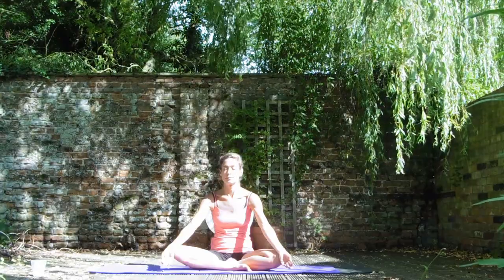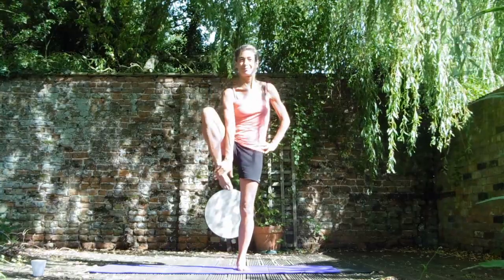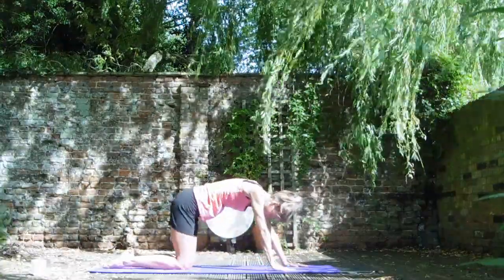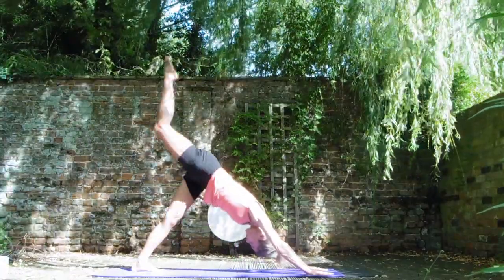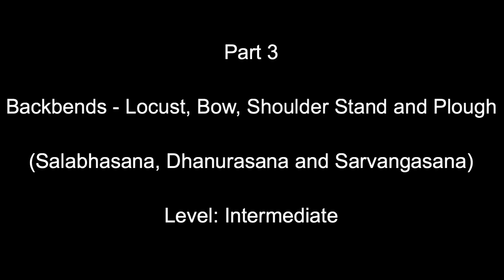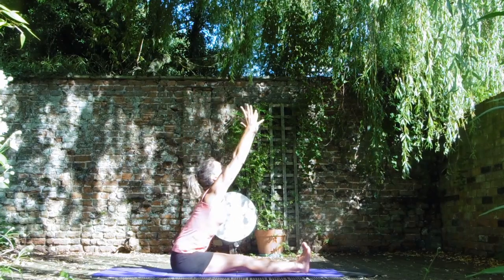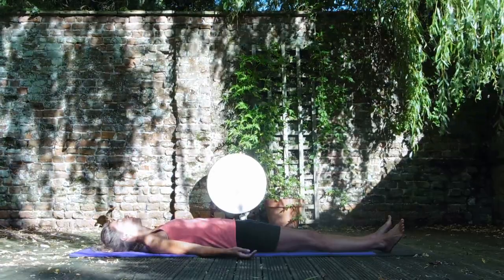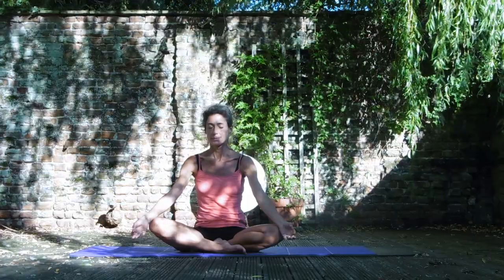Yoga Tutorial by Vanessa Lee for a Health Retreat in Suffolk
For Yoga, Reiki and Shamanic arts, and if you would like to give a donation please visit my
Many Thanks!

A yoga tutorial in 4 parts for beginners to intermediate level. Especially helpful for the relief of lower back pain.
1. Warm up to Sun Salutation A (Sankalpa, Surya Namaska A)
2. Sun Salutation B with standing twists (Surya Namaska B with Trikonasana)
3. Back Bends - Locust, Bow, Plough, Shoulder Stand (Salabhasana, Dhanurasana, Sarvangasana)
4. Shavasana - Lying down chakra meditation

Voiced and demonstrated by Vanessa Lee
Produced by Vanessa Lee